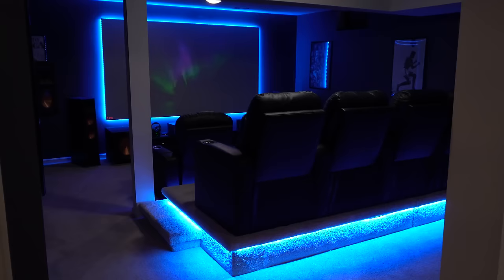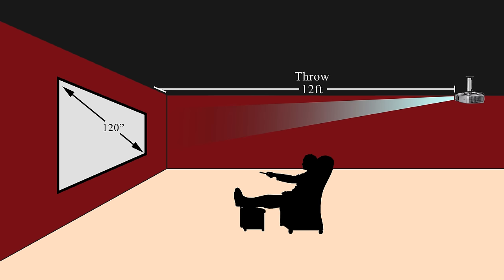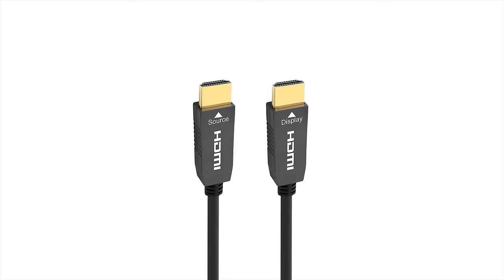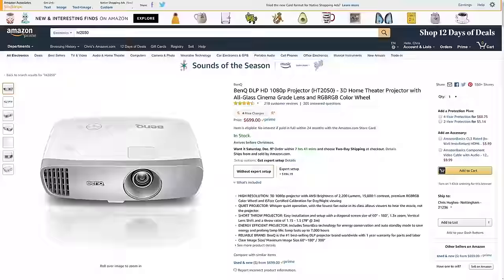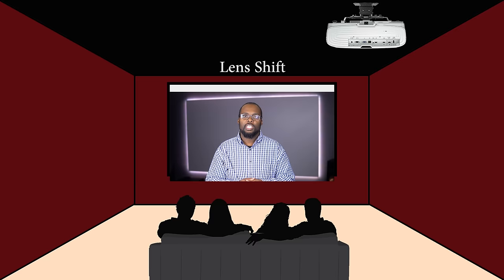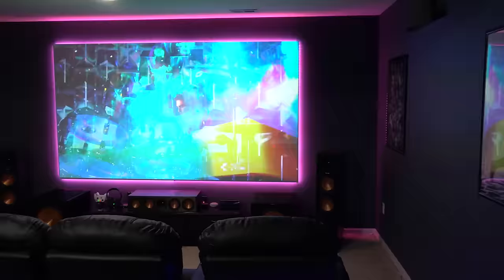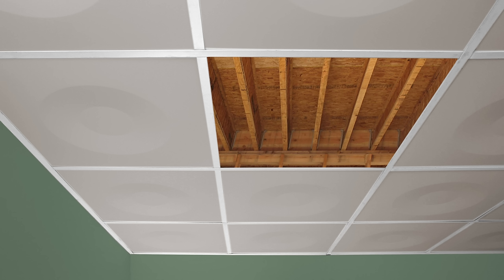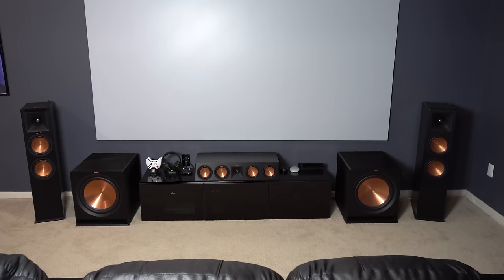Home Theater Projector Setup - Everything You Need To Know About Projector Installation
This is a guide for buying and installing a home theater projector. This video covers everything from planning, measuring, building, purchasing, and installing a home theater projector. Now that home theater projectors are more inexpensive than ever, it's a great time to build your own home theater. Even 4K home theater projectors are affordable now, allowing most people to enjoy a big screen that looks better than most movie theater screens. This guide can be used as a way to determine the best home theater system for your space. Please be sure to post any questions in the comment section as I try to respond to as many questions as I can.

Here are my top projector picks for December 2017:

Best Budget 4K Projector
Optoma UHD60
Epson 5040UB (1080p /w 4k Enhancement)

Best Budget 1080p Projector:
BenQ HT2050
Optoma HD142X

Best Short Throw Projectors:
BenQ HT2150ST
Optoma GT1080

Suggested Fiber HDMI Cable